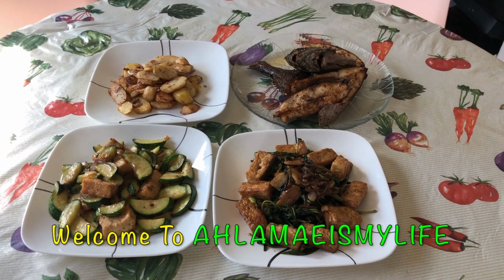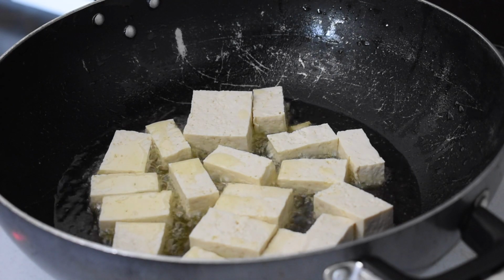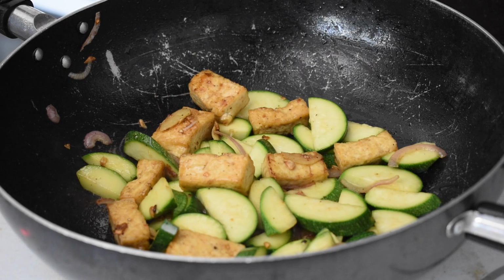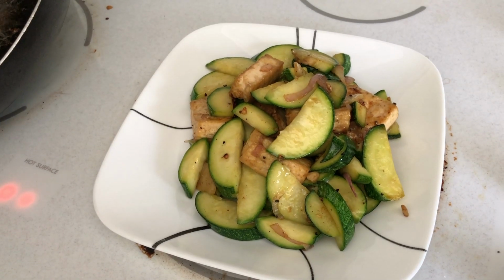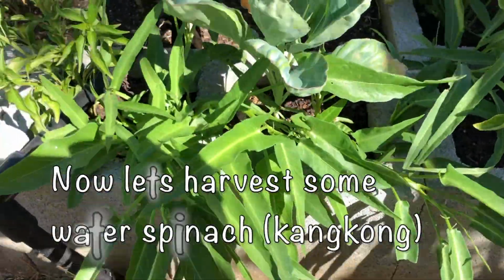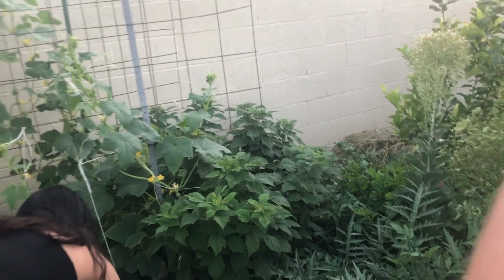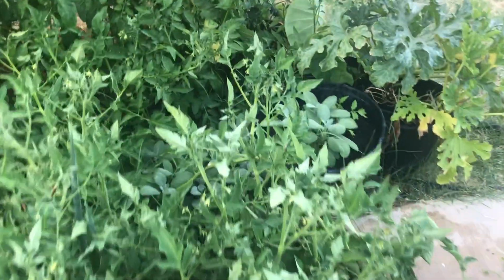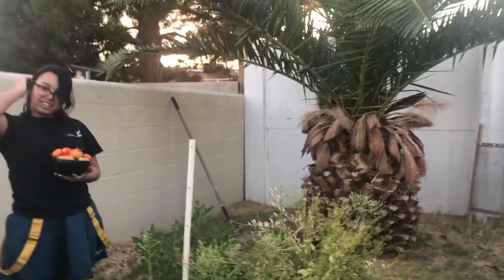Cooking Vegetarian and Pescatarian Dish at AHLAMAES KITCHEN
My kids cousin visited and shes a pescatarian foodie and lucky i have plenty of vegetables in my garden i dont need to run in the market its just a few steps away and its all organically grown :)))